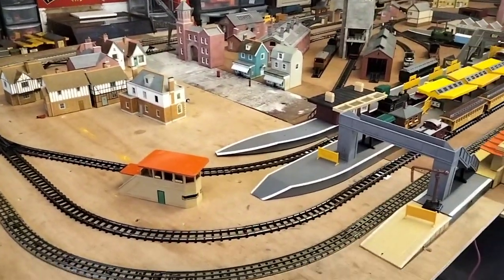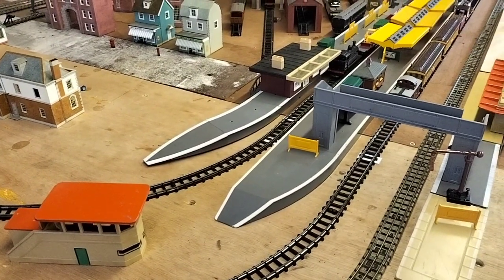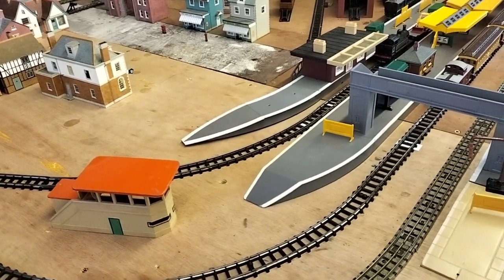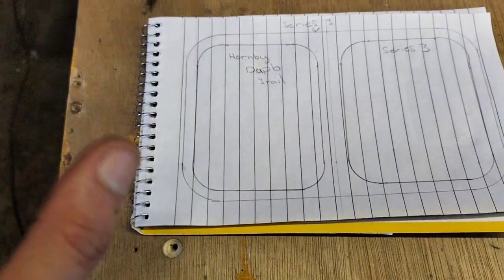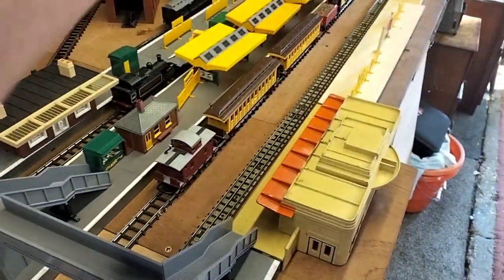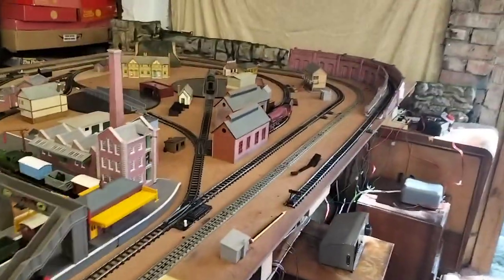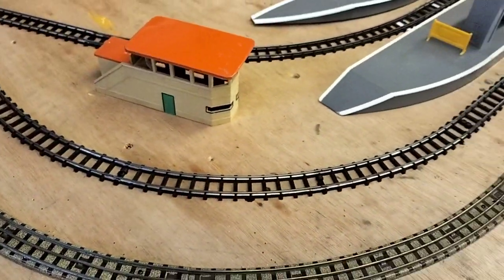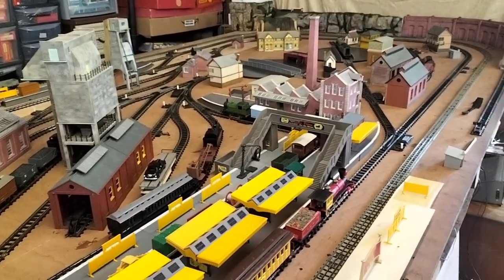things are changing again.🤣🤣🤣